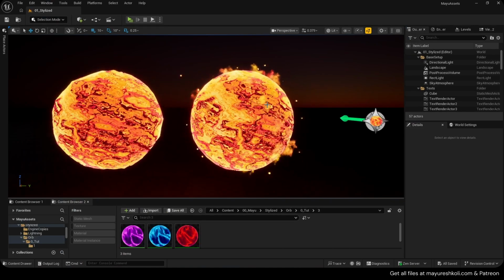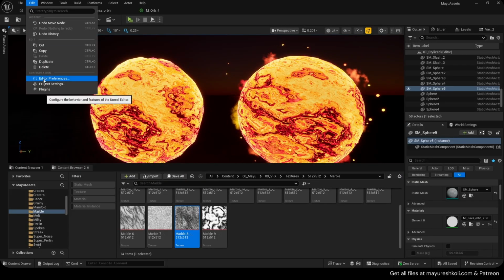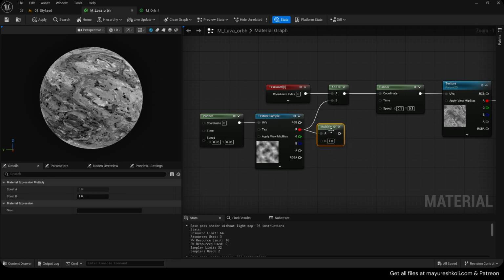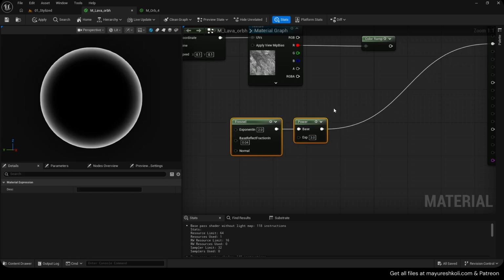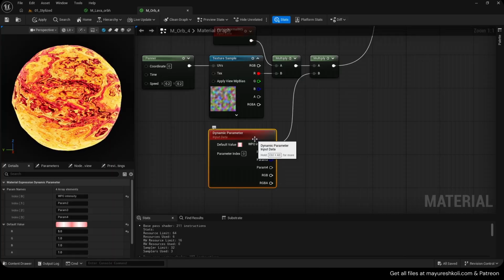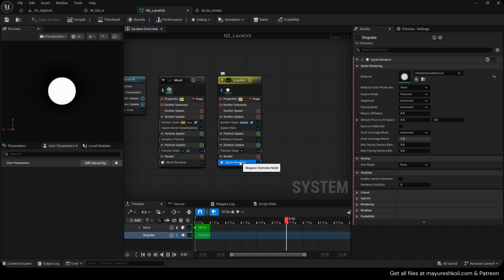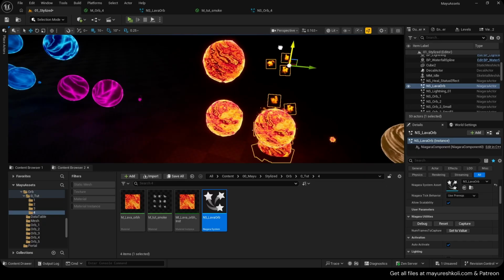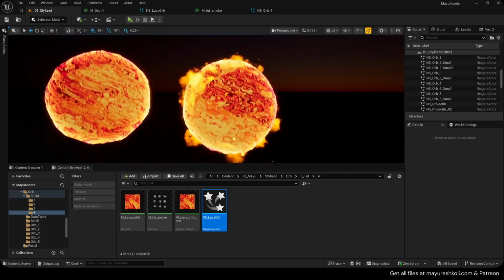Sun/Lava Orb - Unreal Engine 5 Tutorial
We will create a Sun/Lava Orb VFX with material and niagara particle system in Unreal Engine 5.

Resources Link -